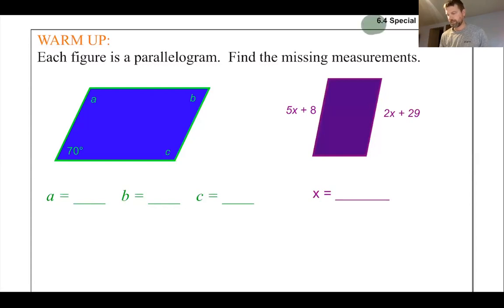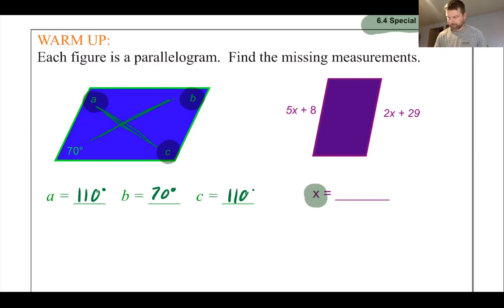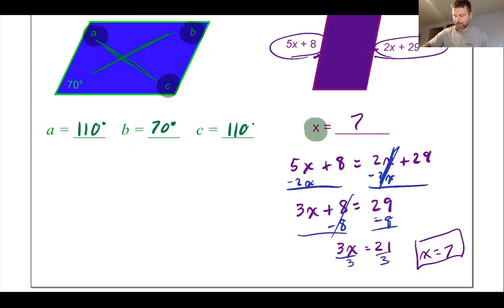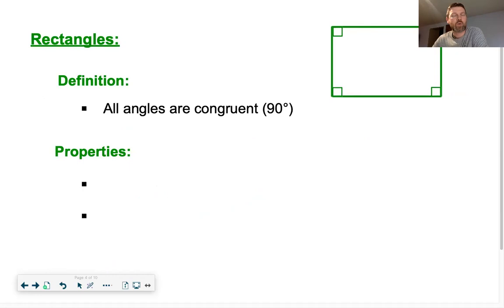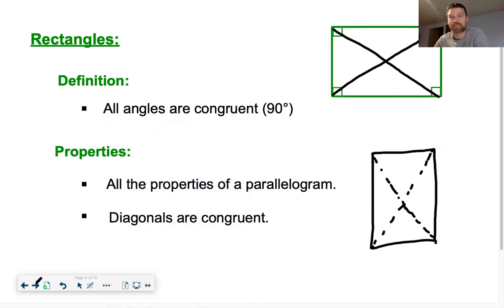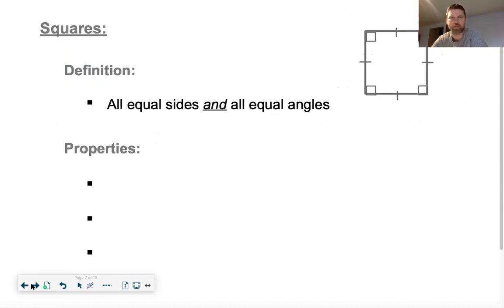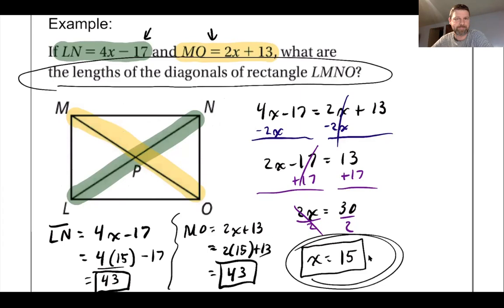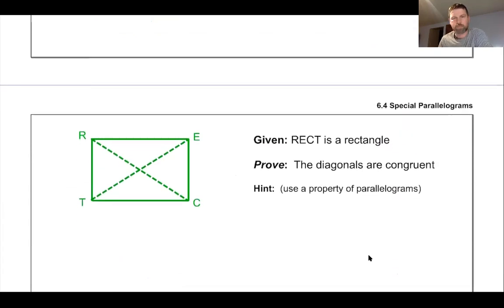6 4 Special Parallelograms